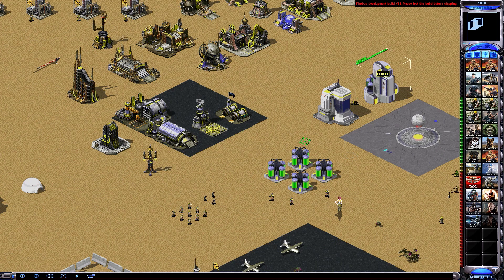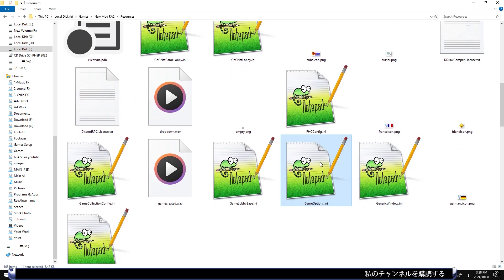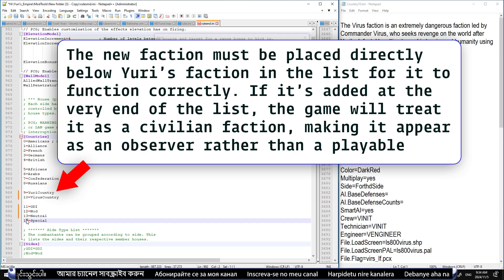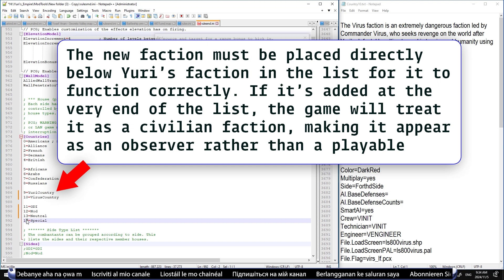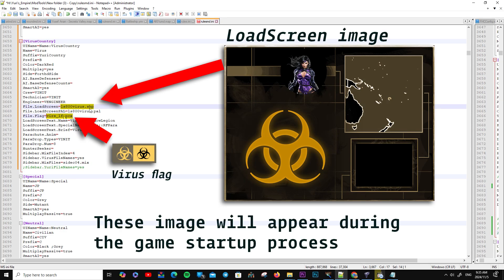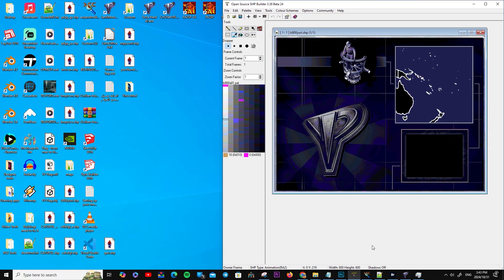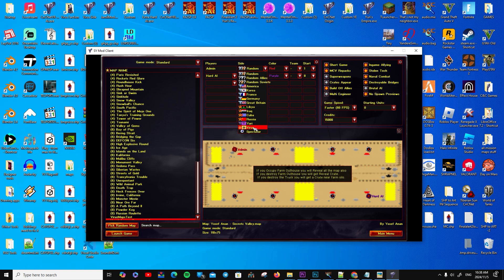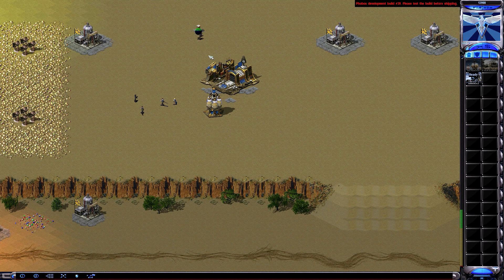How to Add a New Faction to Red Alert 2 Using Ares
In this video, we'll walk through the process of adding a new faction to Command & Conquer: Red Alert 2 with the help of Ares, an essential tool that allows for advanced customization in the game. From setting up the Game Options.ini to editing the rulesmd.ini file, you’ll learn every step needed to integrate your custom faction. Special thanks to friends who helped make this project a success!
Credit to:
E1 Elite, MigEater, Cranium- VenomRage, RhosalthIsLizard=true

I hope you enjoying my video
Share my video with your friends, encouraging me to make more videos.
Thanks for every Like, And thanks for every "Share and Comment"!

shorturl.at/cetxW